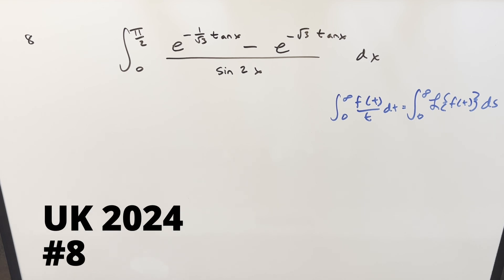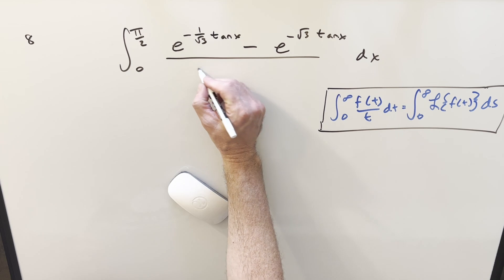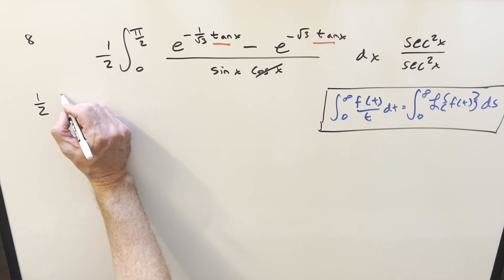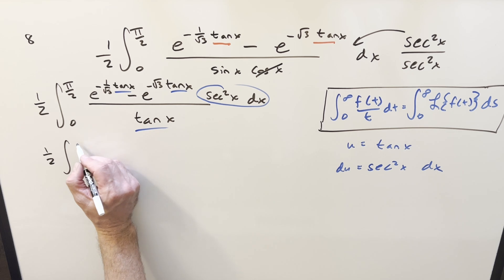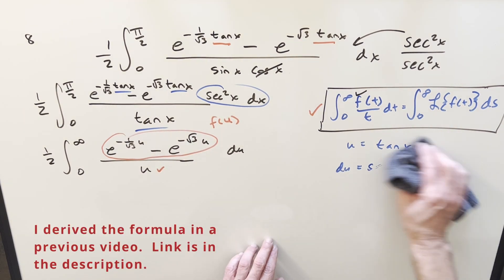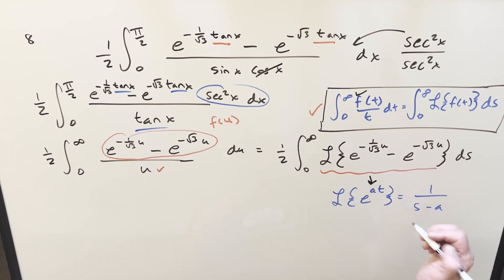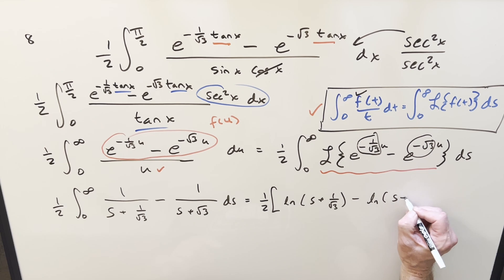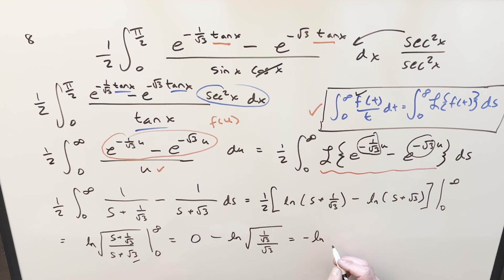UK 2024 #8 Alternative method / Trick